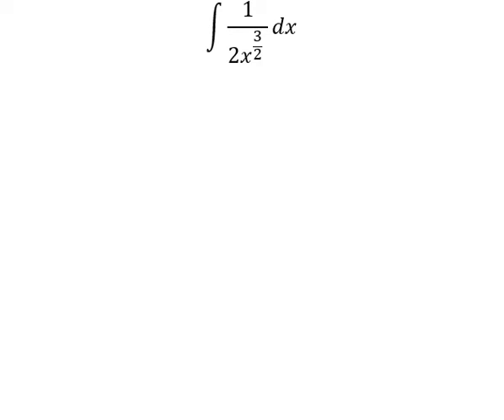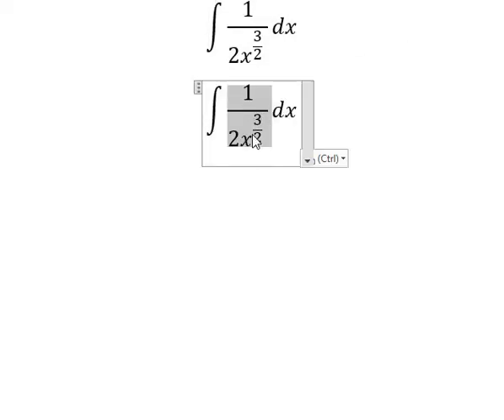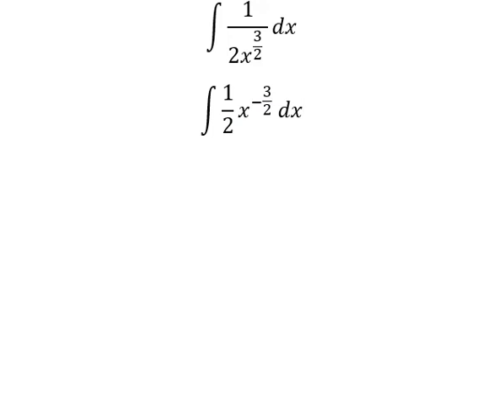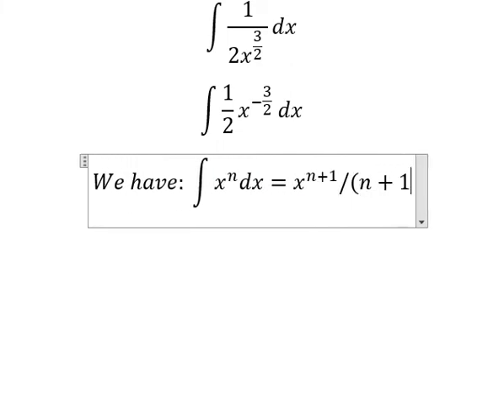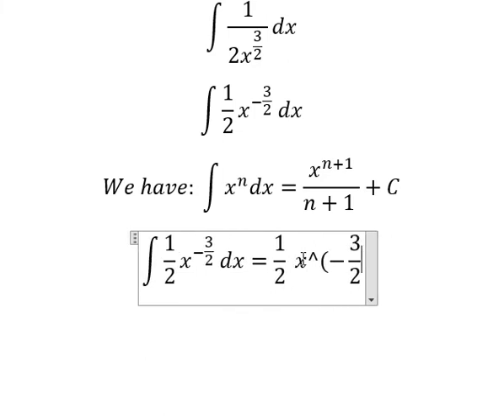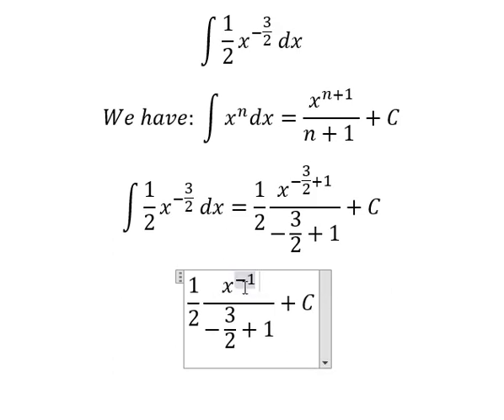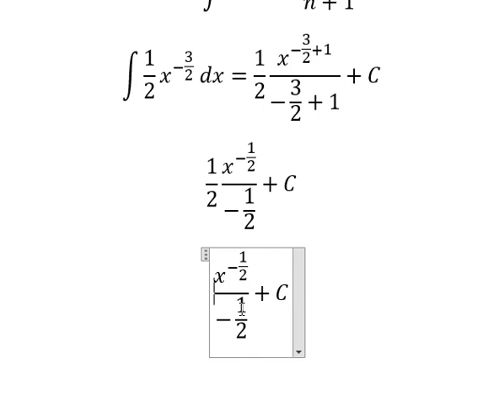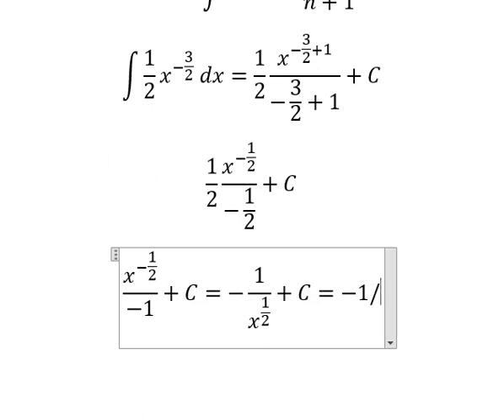Calculus Help: Integral ∫ 1/(2x^(3/2) ) dx - Integration: formula - integral x^n = x^(n+1)/(n+1)+C